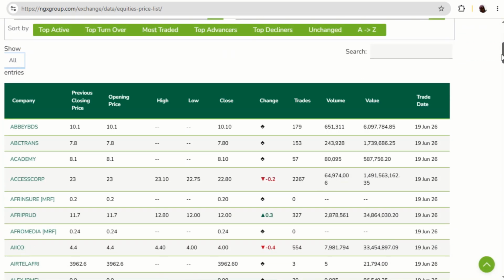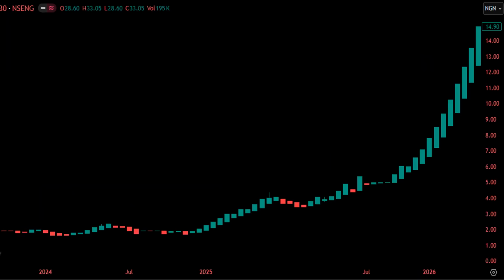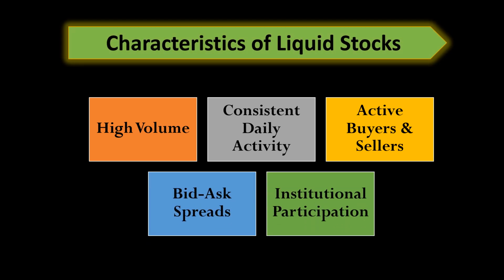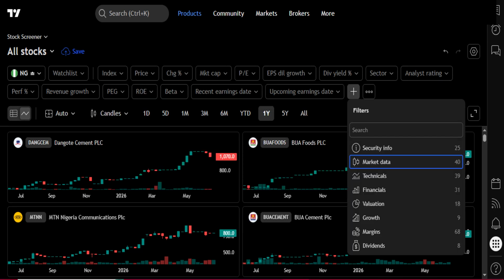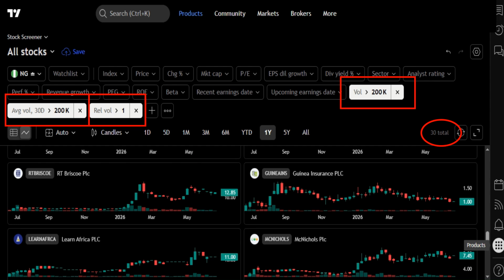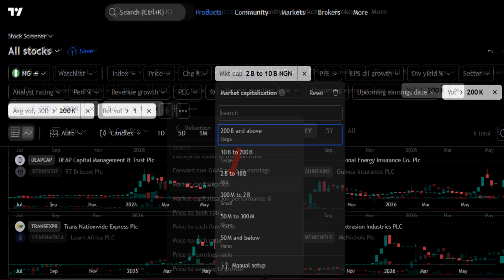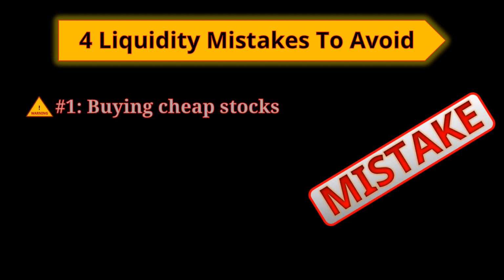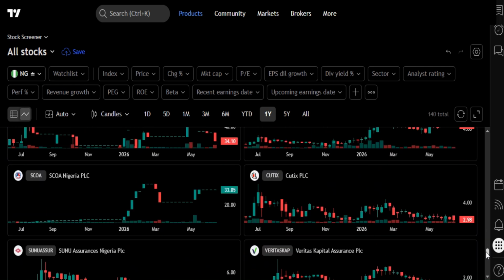The Secret To Selling Any Stock on The NGX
Are you buying NGX stocks at great prices but struggling to sell them when it's time to take profit?
The problem may not be your entry point—it may be liquidity.
In this video, you'll learn the best Trading View screener settings for finding liquid stocks on the Nigerian Stock Exchange (NGX), helping you avoid getting trapped in low-volume stocks.

You'll learn:
✅ What liquidity means in stock trading
✅ Why many NGX traders struggle to sell
✅ The best screener filters to use
✅ How to analyze volume correctly
✅ Common liquidity mistakes to avoid
✅ A simple checklist before buying any stock

➡️ Need a Broker?

📈 Technical Analysis
📈 NGX Trading Strategies
📈 US Stock Market Investing
📈 Risk Management
📈 Trading Psychology
📈 Long-Term Wealth Building

This is my digital product.